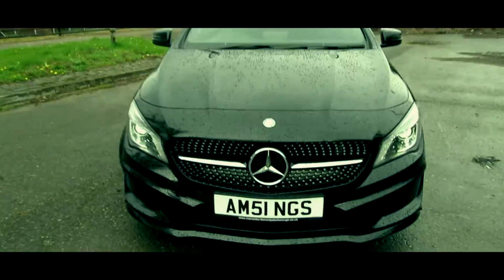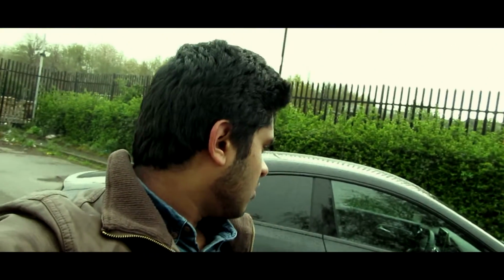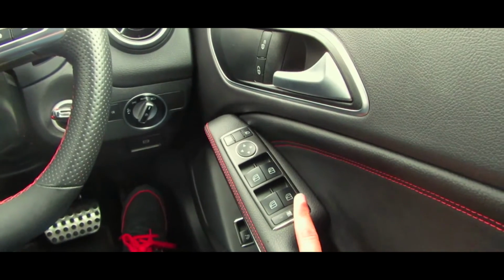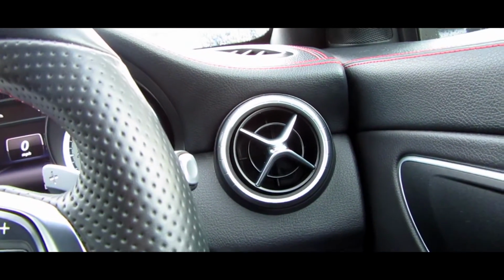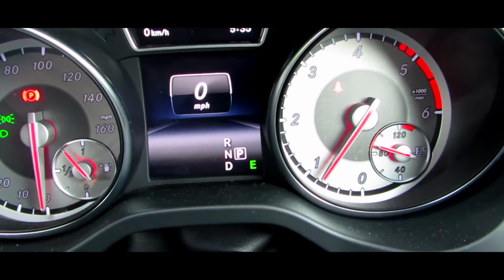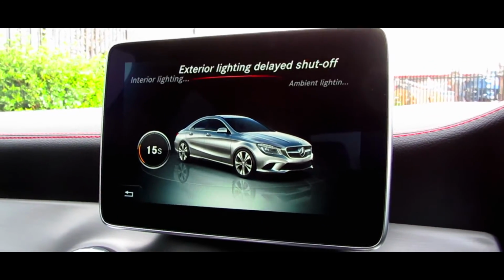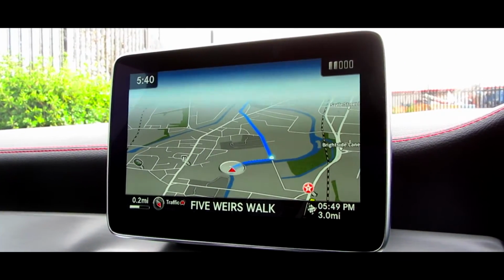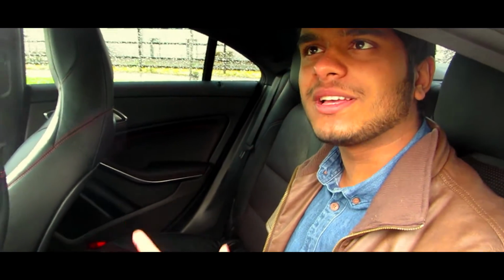CLA 220 -Review (AMG)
CLA 220 - Review (AMG) is a extended look at the 2015 Mercedes Benz Cla 220 d. This video shows how the car perform as well as daily practicality.
• Music Info:

Title: Target Practice
Artist: Riot
Genre: Rock
• Track Info:

Title: Hey Sailor
Artist: Letter Box
Genre: Rock